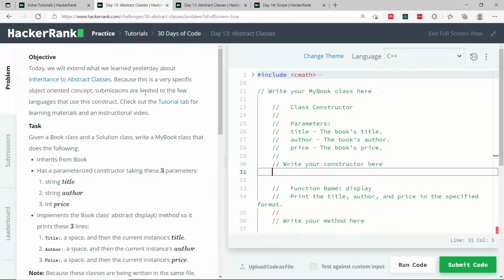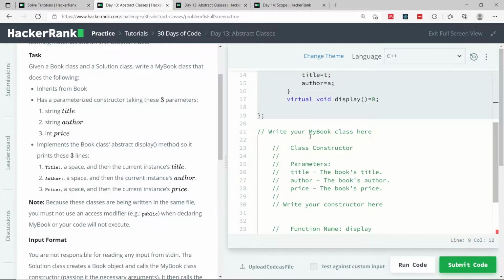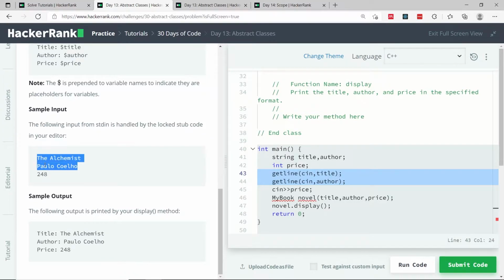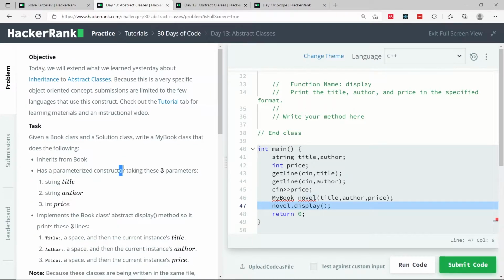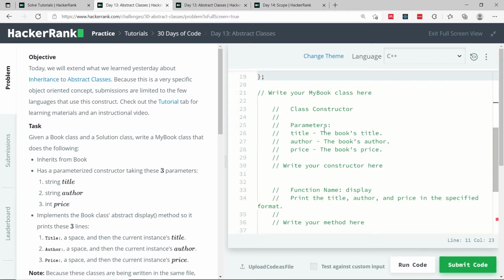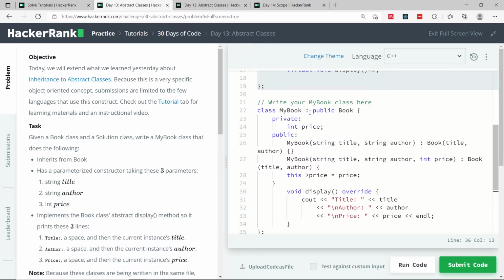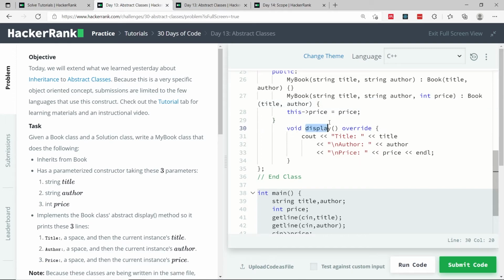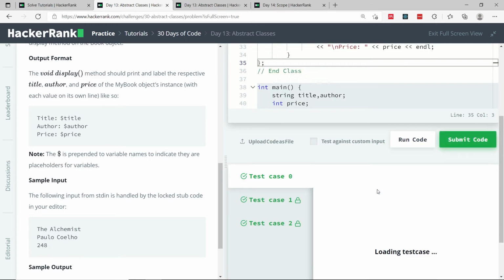Day 13: Abstract Classes - 30 Days of Code HackerRank Solutions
Learn how to create and implement abstract classes in C++, and also how to use the concept of Inheritance in object-oriented programming. This HackerRank problem solving exercises requires you to understand how to define and override virtual methods in C++.